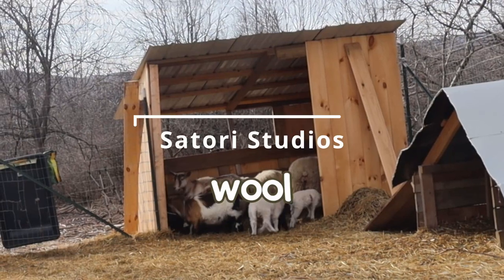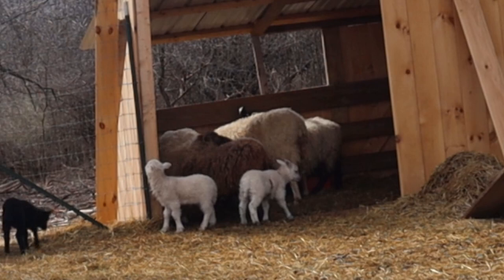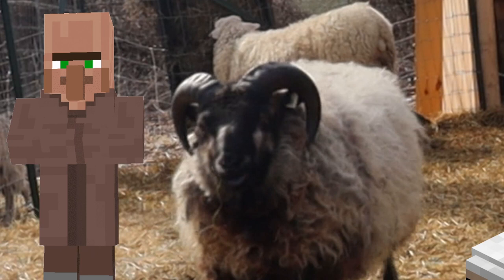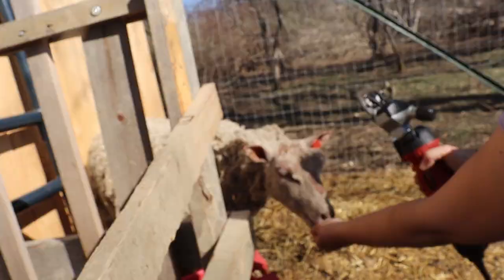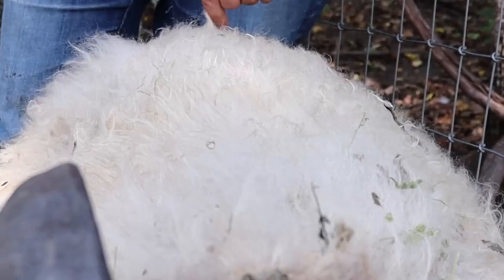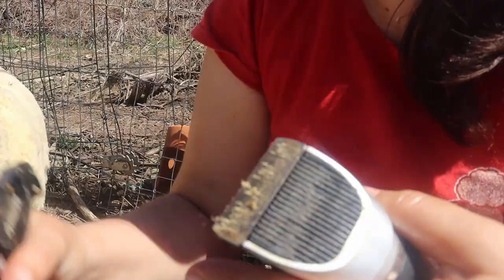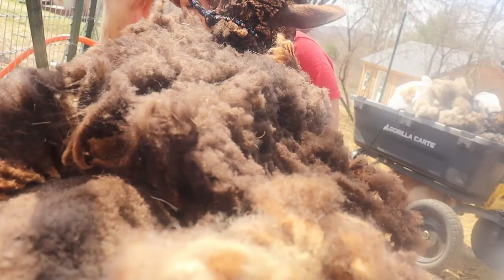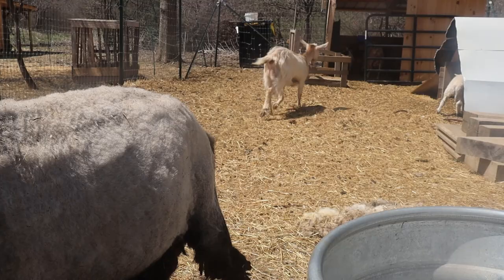The Woolly Rebellion: Rooing? Clippers? Shears? Which works best with mini sheep?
Calling all rebels with a fluffy cause!  Welcome to the Woolly Rebellion!  Get ready to shake things up as we embark on a fun-filled journey to discover the wild side of shearing sheep.  Roo-ing, clippers, and shears, unite-it's time to rebel, sheep-style!

If you're a curious shepherd, wool enthusiast, or simply love sheep antics, sit back and enjoy our woolly escapades as we speedrun through historical techniques, and modern innovation.  Let's embark on the exciting journey of shearing sheep at our mini farm and homestead.  In today's video, we dip our feet into the world of roo-ing, shearing with hand shears and electric clippers in an exploration of which technique works best for our pint-sized sheep!  So, join the flock, and embrace your inner shepard!

Experience the miracle of life on our farm as we capture these adorable moments of newborn lamb life, ewes and rams frolicking through meadows, and forests. (this is the part where I put alot of keywords in :-) Life on a small backyard homestead is always full of surprises.  Sheep farming is no different!  When raising yarn seeds, one of the benefits is not only fresh sheep's milk cheese, but beautiful handspun yarn, woven into lovely scarves and sweaters!  But if weaving naturally colored wool isn't your thing, shetland sheep yarn knits wonderfully as well!  Some people may think that sheep are merely woolly rocks, but our pasture puppies are sure to win your heart with their big antics(silly farm animals).  Our heritage breed sheep, though hard to come by, have soft, fine wool, that is sustainbly and ethically collected!  Renewable, and environmentally friendly, we practice Silvopasture which involves renewing the health of our forest through managed grazing of invasive(eww) brush and planting native trees in lush pastures bringing the forests back to life through regenerative agricultural practices.

///FEATURED SHEEP BREEDS:
Shetland sheep(Wool breed)
East Friesian x Dorset x Tunis(Dairy-Wool breed)
Shetland sheep x East Friesian x Dorset x Tunis(Dairy-Wool breed)

///FEATURED GOAT BREEDS:
Nigerian Dwarf Dairy Goat
Pygora x Alpine Dairy Goat

///GEAR:
Camera: Cannon EOS Rebel SL3
Phone: Motorola
DaVinici Resolve Editor

///ASSETS, ATTRIBUTIONS, ELEMENTS, ETC:
Flipaclip

///Chapters
00:00 - Welcome!
00:20 - quick intro to heritage breeds
00:35 - Roo-ing
01:30 - Hair sheep, combing
01:43 - Main tools
02:33 - Tips on a shearer
03:37 - Why?
04:24 - Lambie
04:47 - Fish
05:28 - Fudge
05:46 - Lily
06:19 - Rammie
06:48 - Ta-Da